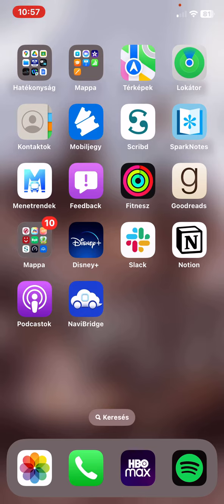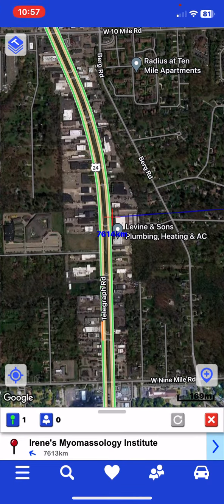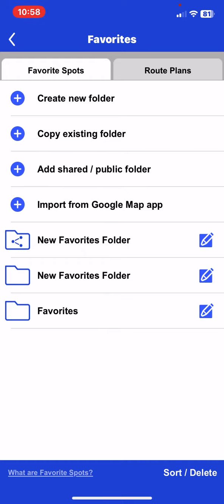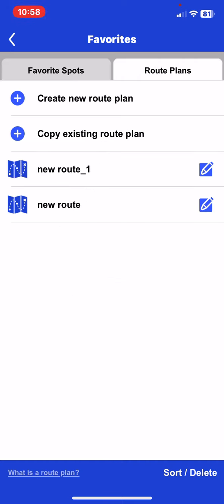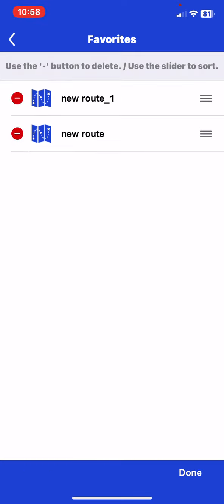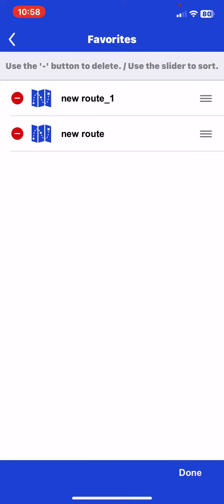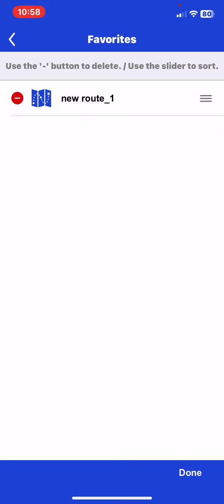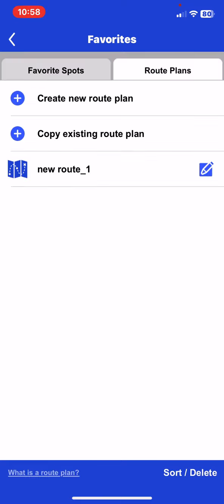How to delete a route plan in NaviBridge?